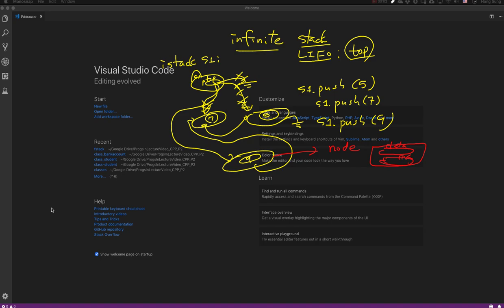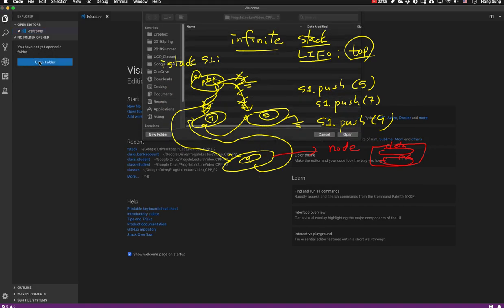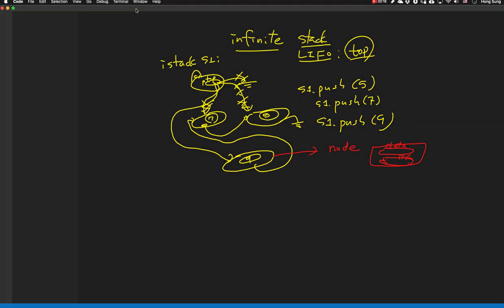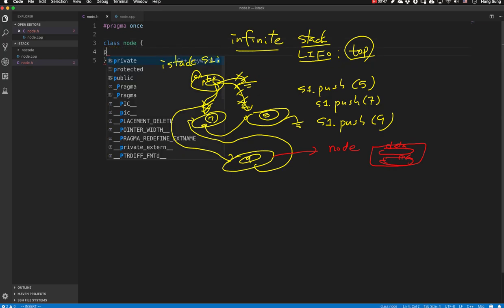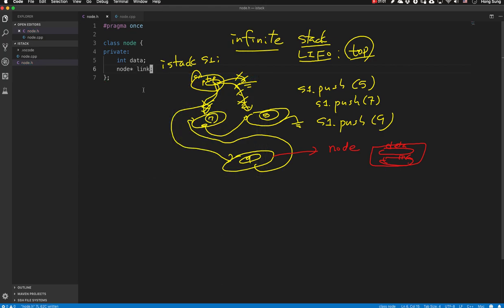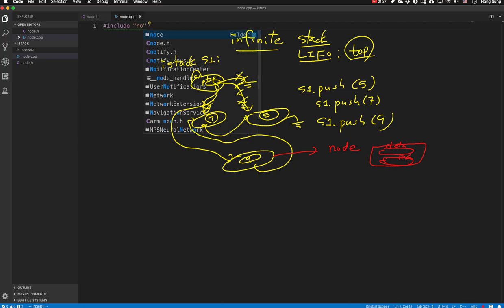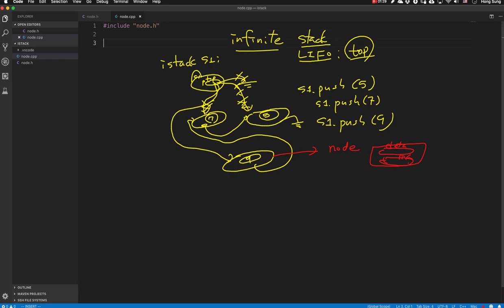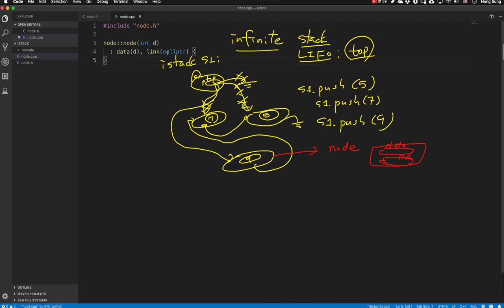P2 istack 2 node VSCode setup